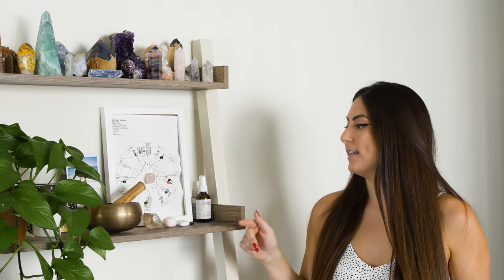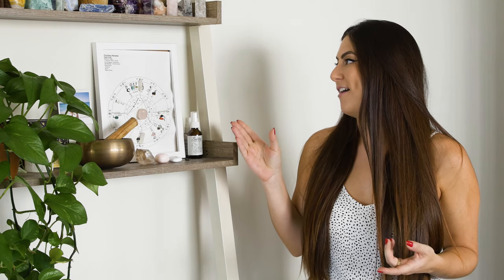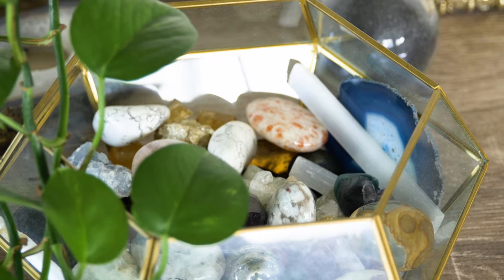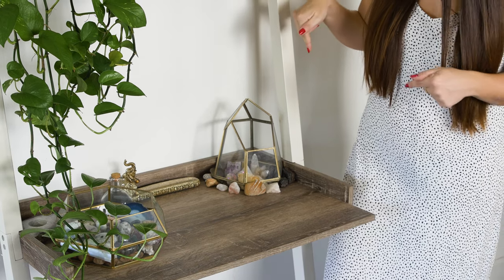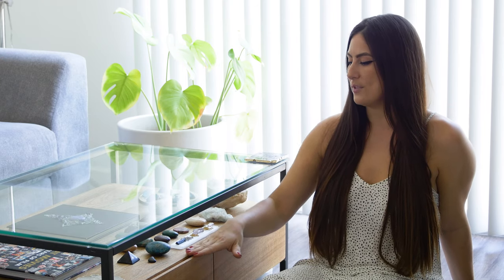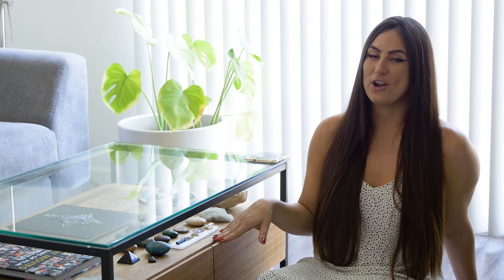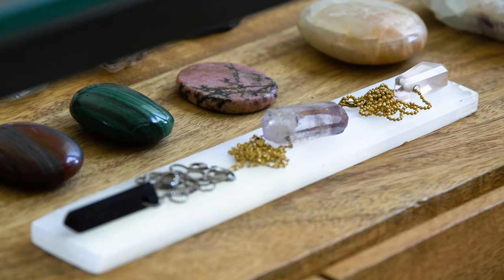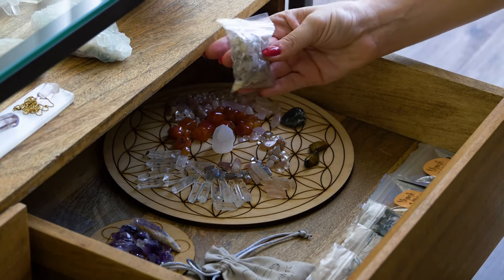How to Organize Your Crystal Collection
Today's video is all about how to organize your crystal collection! This was a requested video and I thought I would share some tips and tricks on how to store your crystal collection. I show my two main areas in my home where I keep my crystal collection and how to organize crystals. If you are starting a crystal collection you may not know how to display your crystals in a high vibrational way and I hope this video can give you some insight! There really are no "rules" with displaying crystals but just suggestions on how to do so.
I hope you enjoy this video and get inspired to display & organize your crystals in a fun way!